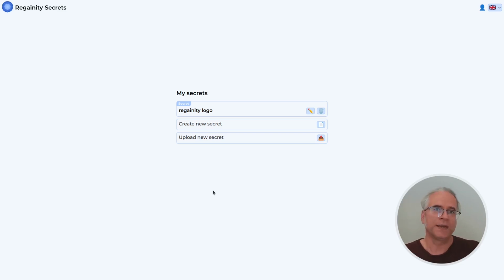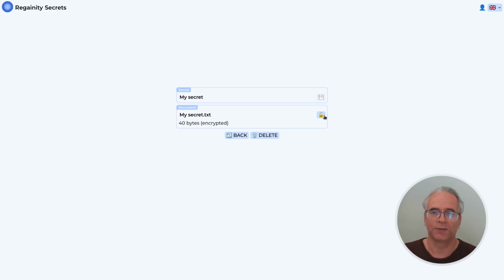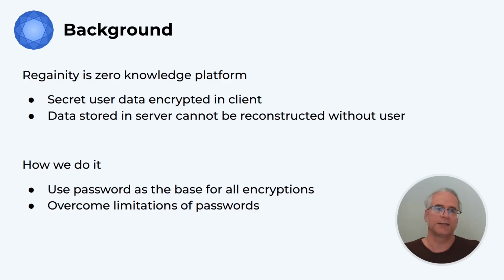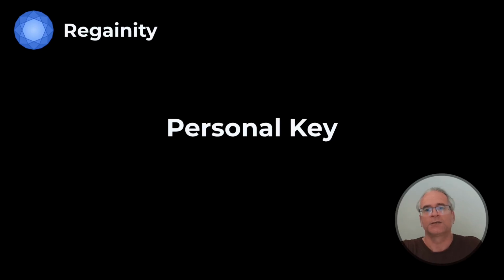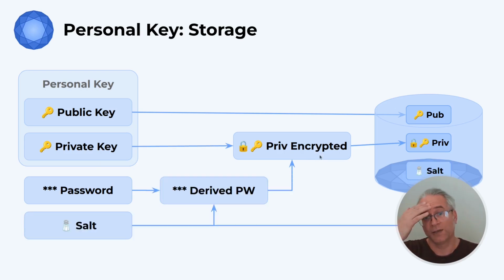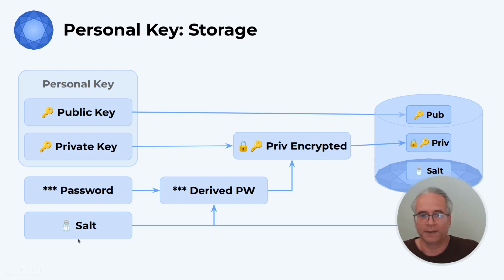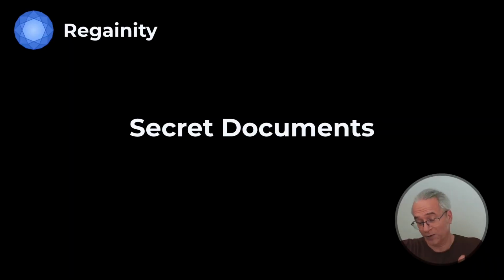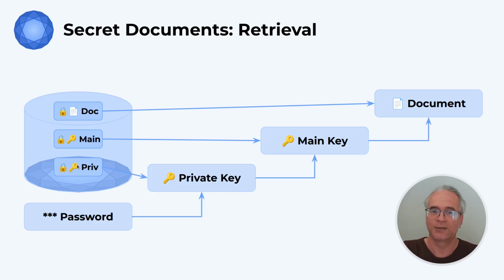20260525 regainity demo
Dirk explains the new features of Regainity v1.3.0, shows how to create a text secret, tells why we only decrypt secrets when the user explicitly requests it. In the second half of the video, he presents the Regainity security concept.